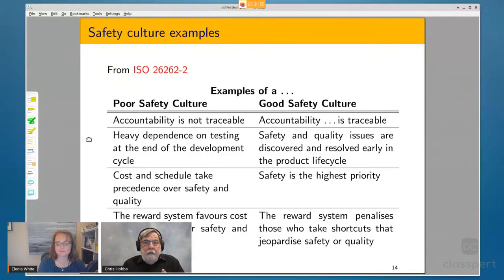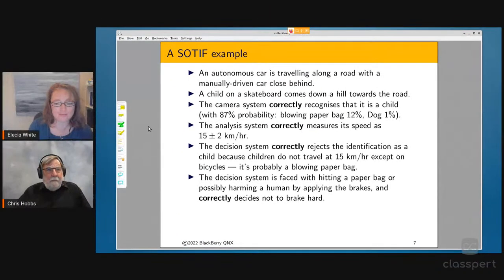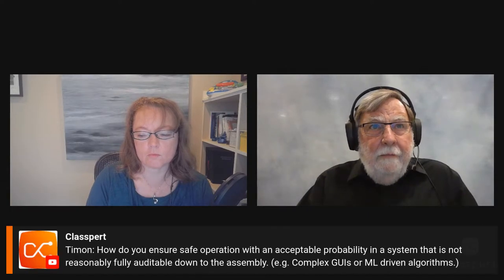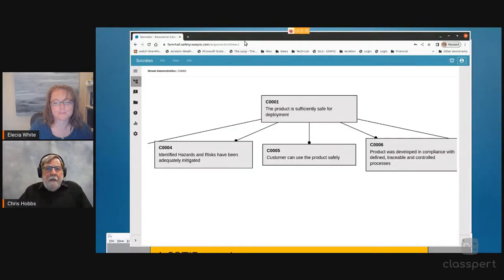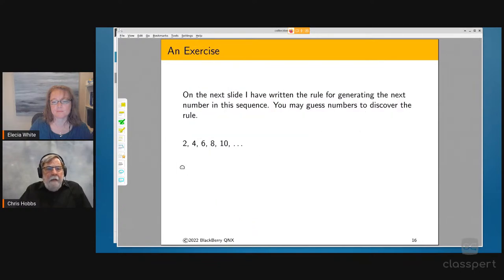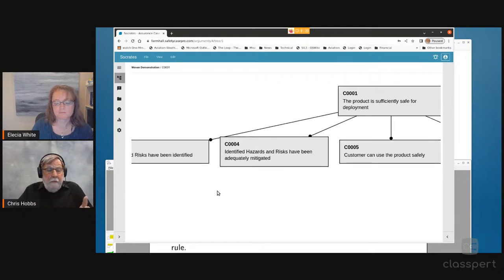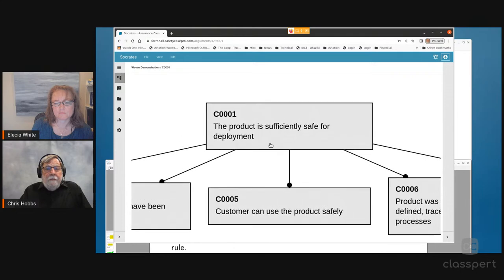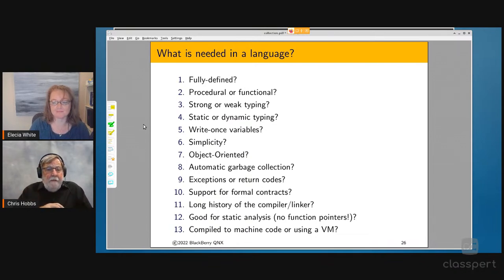Safety-Critical Systems - Writing Software for Airplanes, Pacemakers and Nuclear Reactors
Elecia White will talk with Chris Hobbs, author of "Embedded Software for Safety-Critical Systems". In this live event, they’ll talk about what goes into developing safety-critical embedded engineering, and where they are used (autonomous cars, medical equipment, drones, soda machines and more). Their discussion will include design patterns for error handling; methods for identifying faults, errors, and failures; risk analysis at different stages of development; and more.